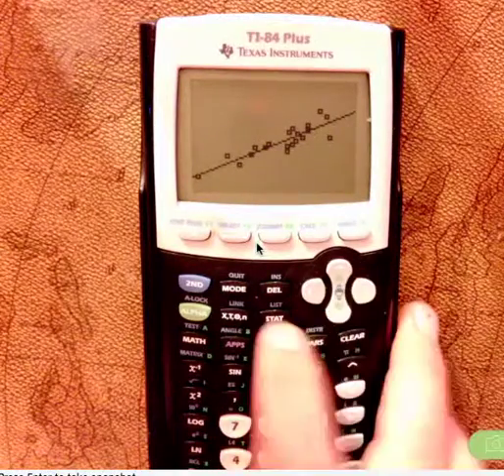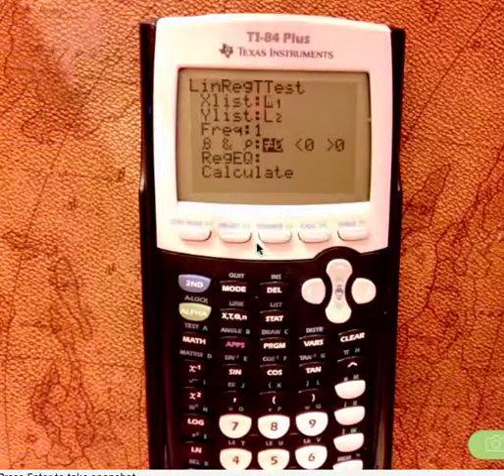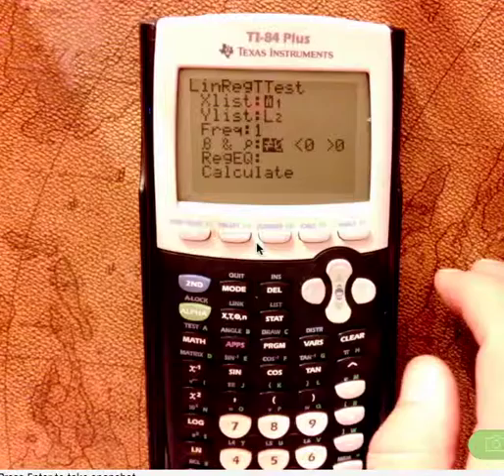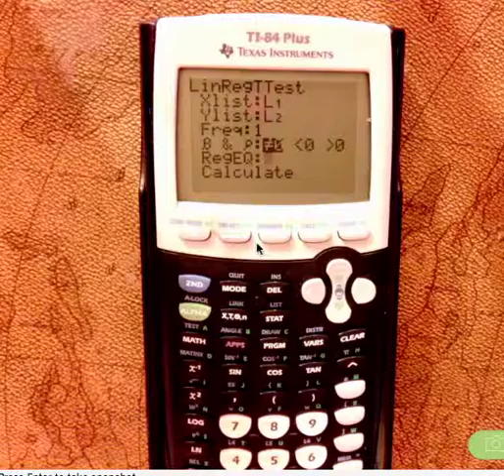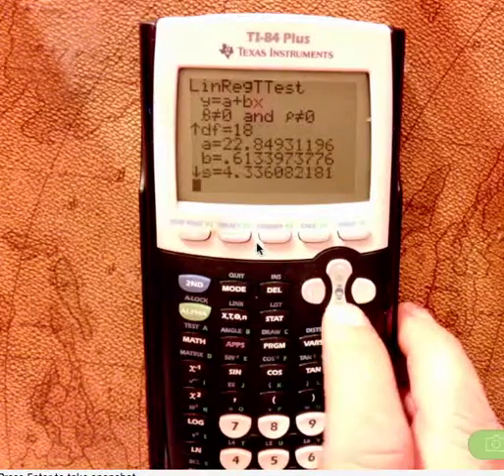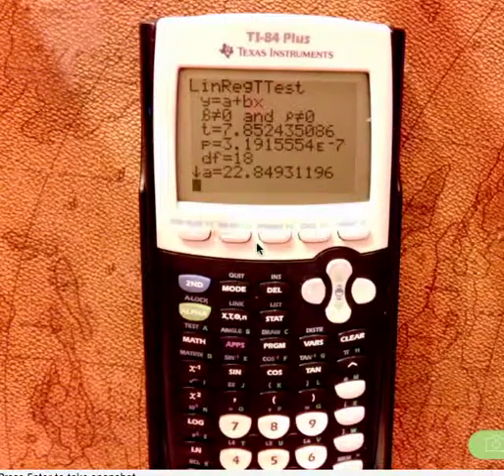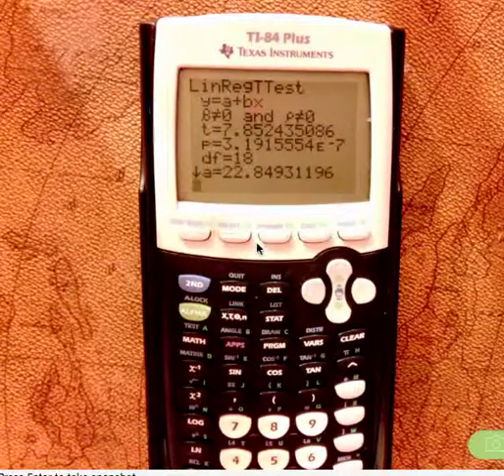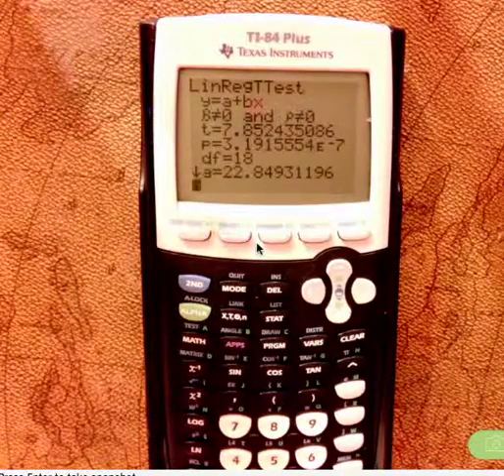Correlation test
This video is about Correlation test